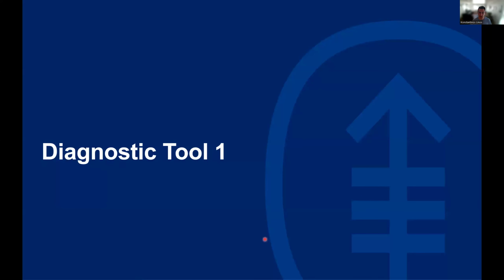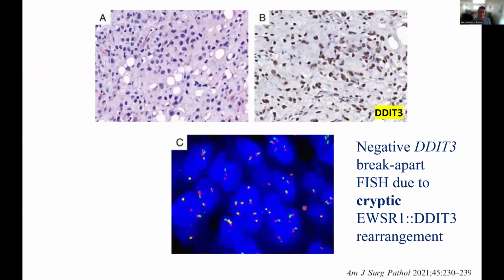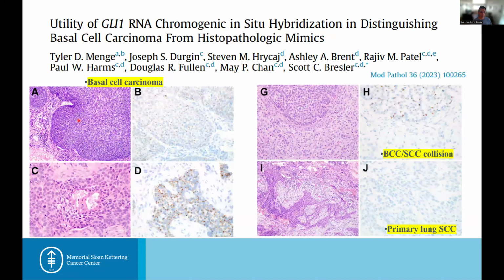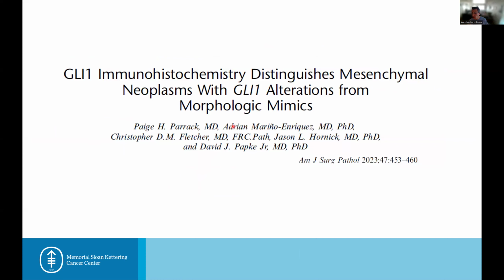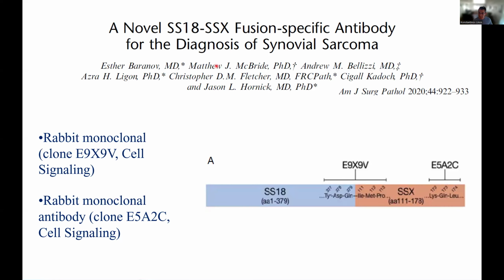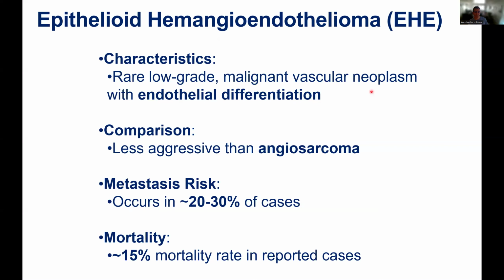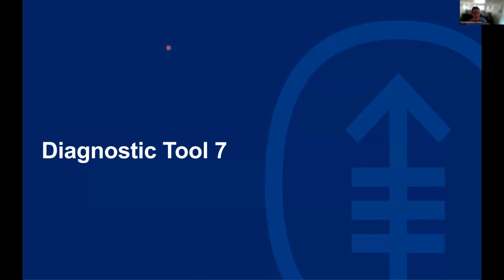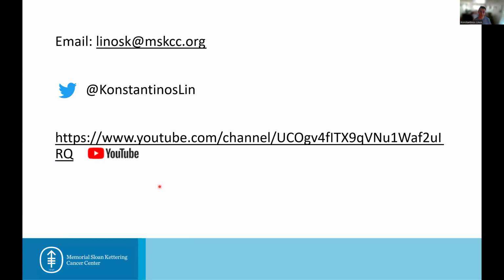New Tools in Cutaneous Soft Tissue Tumors: Improving Diagnostic Accuracy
In this presentation, I focus on immunohistochemical markers used for diagnosing soft tissue tumors, with a strong emphasis on those derived from the underlying molecular pathogenesis. I’ll walk through how these stains are enhancing diagnostic accuracy and aiding in the classification of complex soft tissue neoplasms. Designed for practicing pathologists, this talk highlights the clinical relevance of these tools and their role in improving tumor identification and treatment planning.